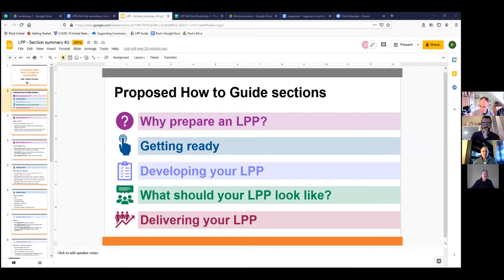Local Place Plan Reference Group 2